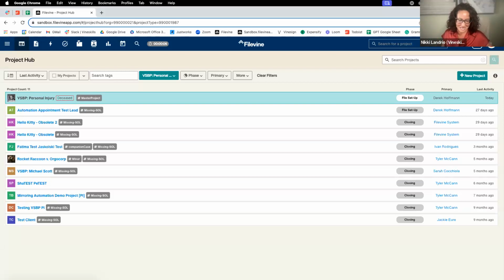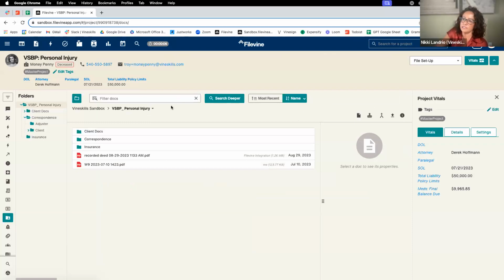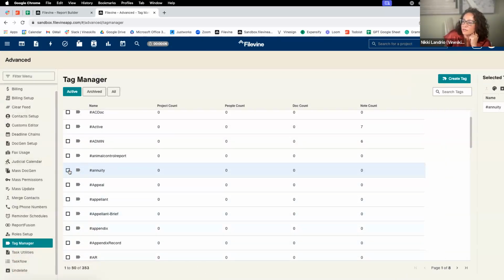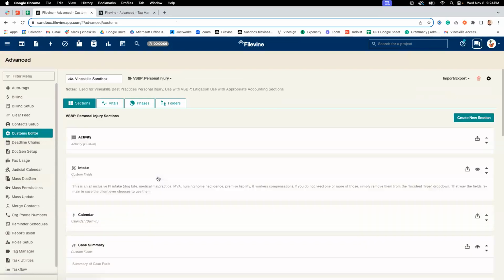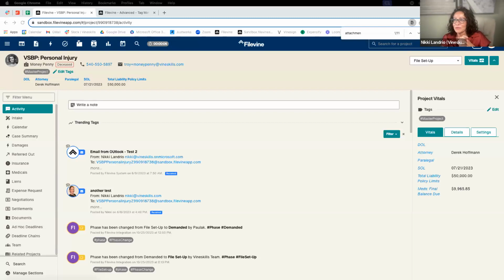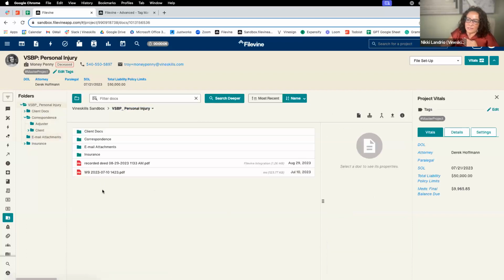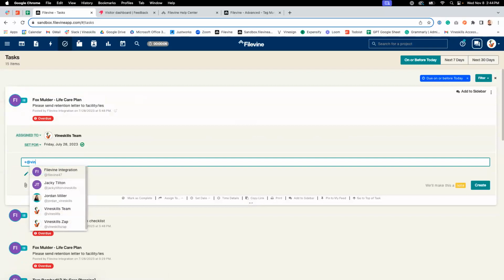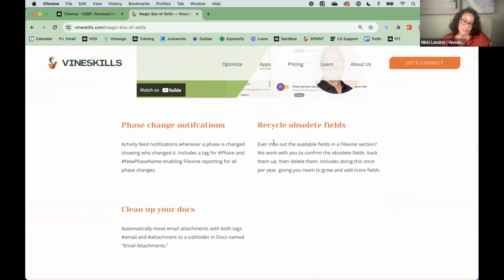Free Help Wednesdays: Tags and Communication in Filevine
In this replay of a past live Free Help session, we went over how to manage and organize tags, as well as the best practices to keep in mind for communication in Filevine and how law firms can leverage it for more efficient internal communication.